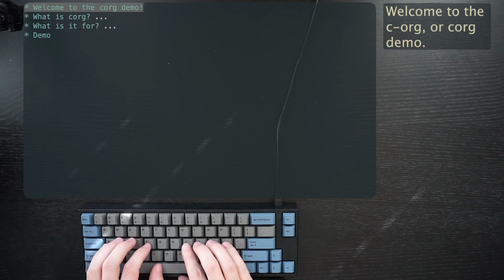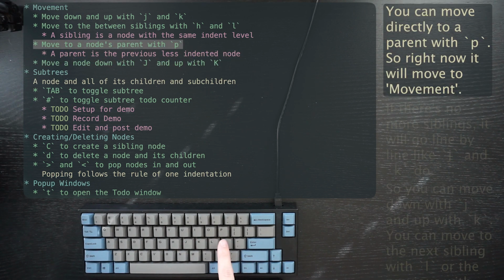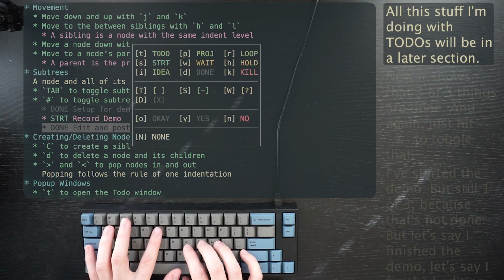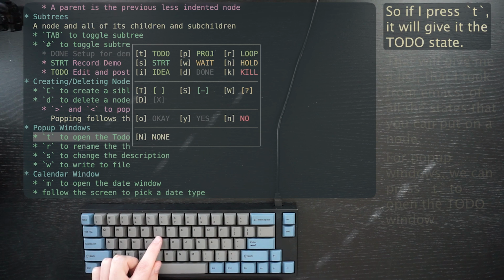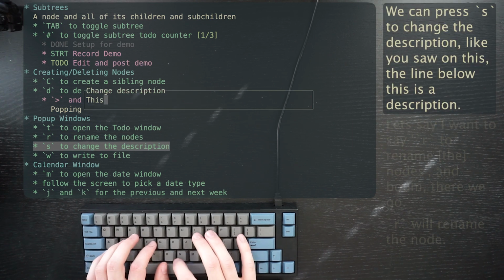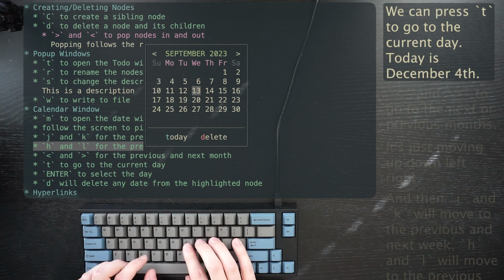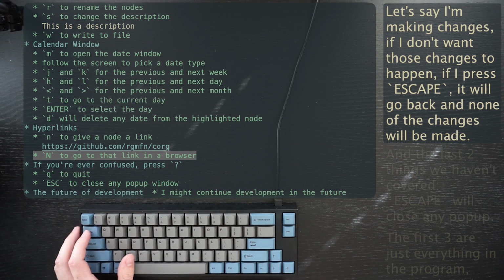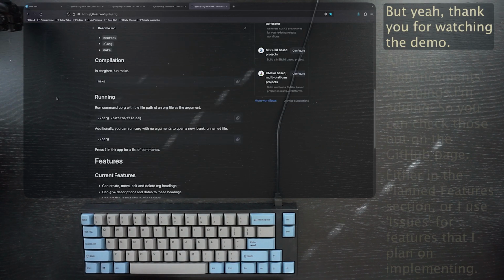Corg - An Emacs Org-File Reader and Writer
00:00 Intro
00:31 Opening Files
00:46 Movement
01:19 Subtrees
02:13 Creating/Deleting Nodes
03:00 Todo Window
04:04 Popup Windows
04:54 Calendar Window
05:38 Hyperlinks Window
05:57 Help Window
06:40 The Future of Corg